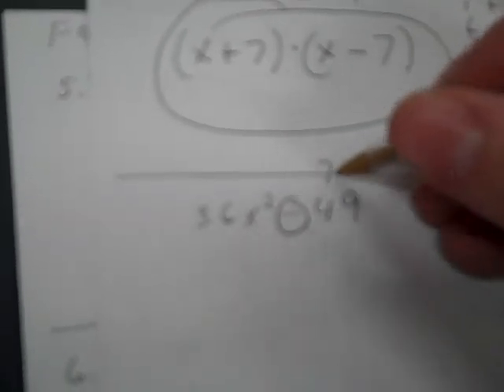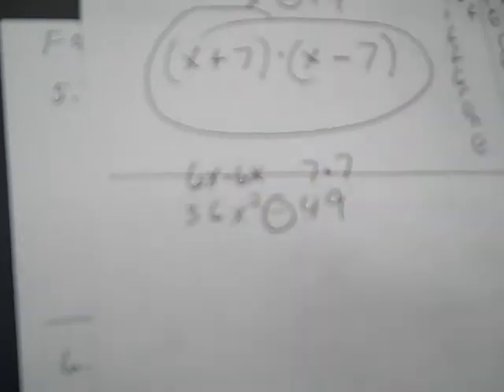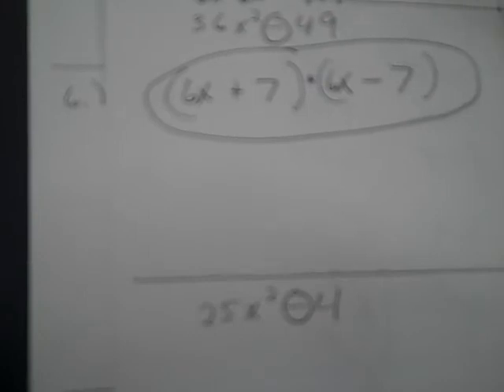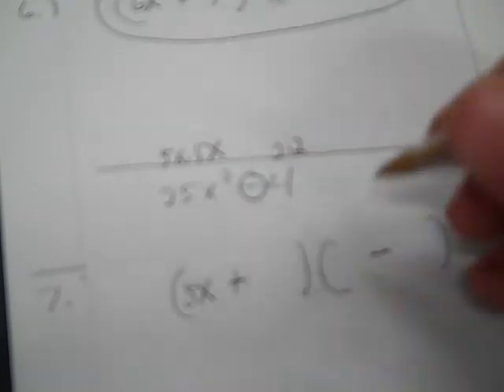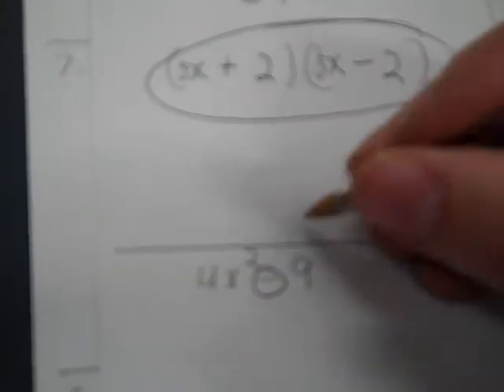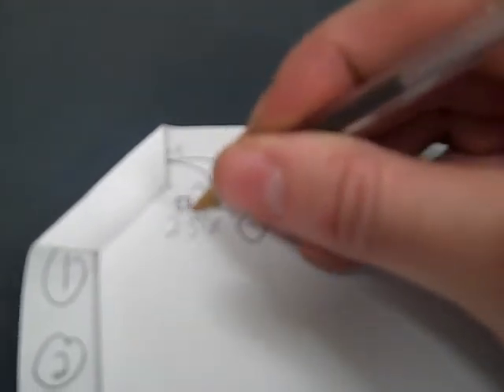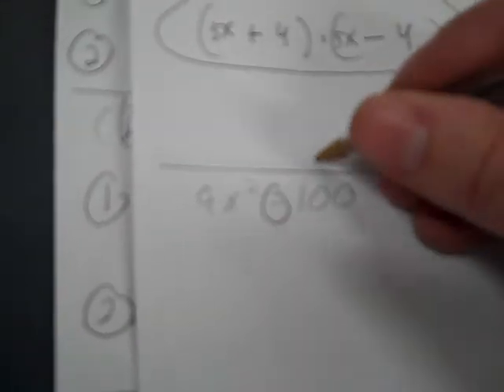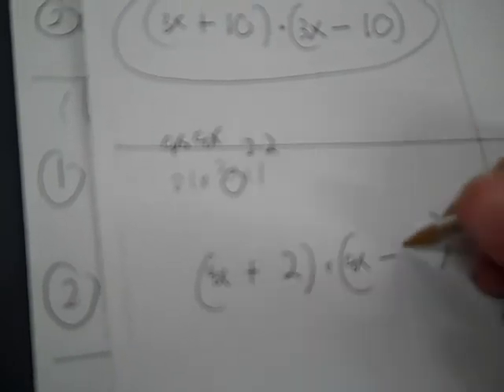Difference of perfect squares